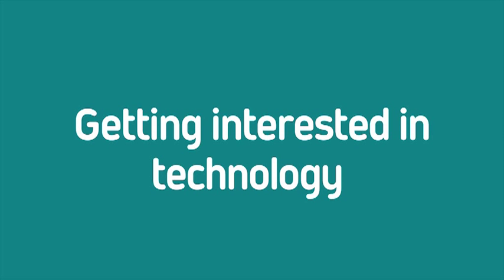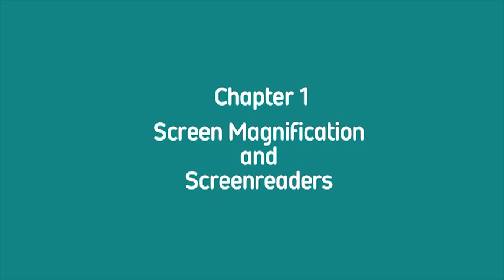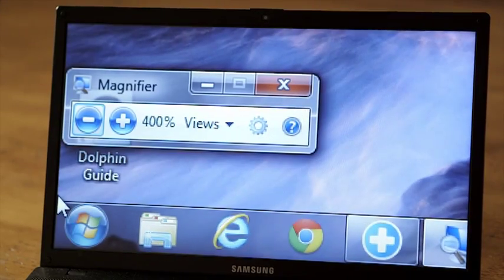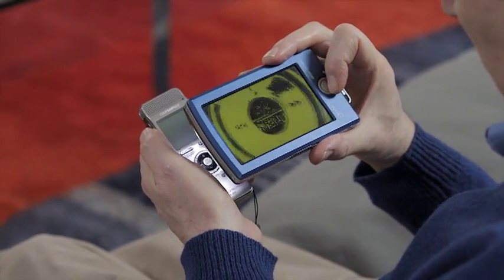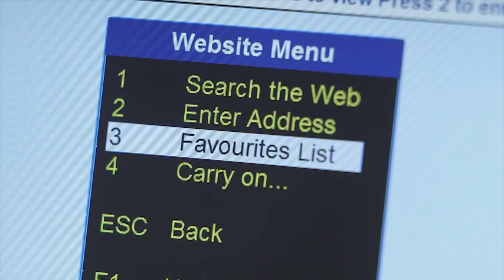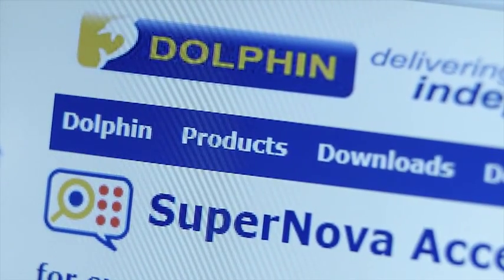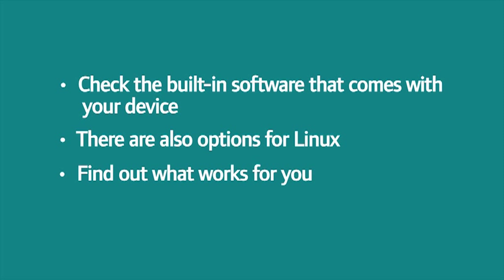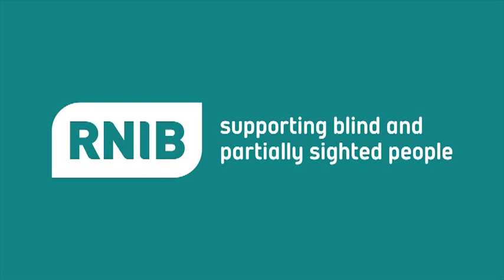Screen readers and screen magnification - Getting interested in technology: Chapter 1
People with sight problems discuss the accessibility features that make getting online more accessible. Chapter 1 of RNIB's Getting interested in technology series.